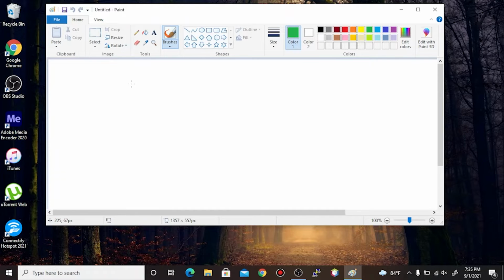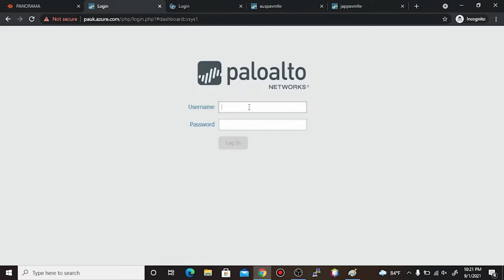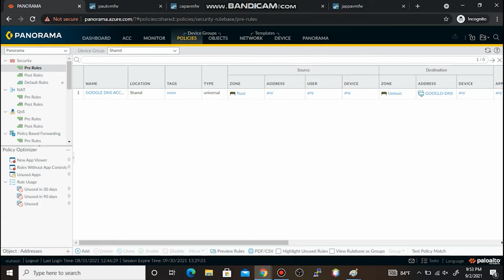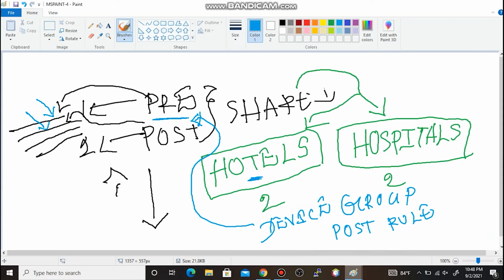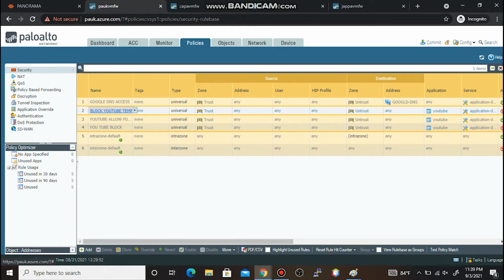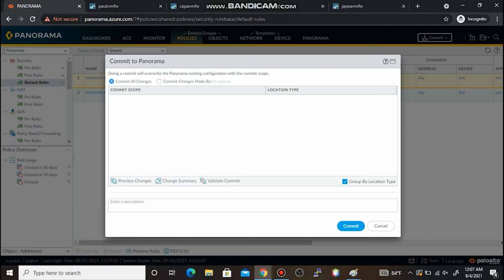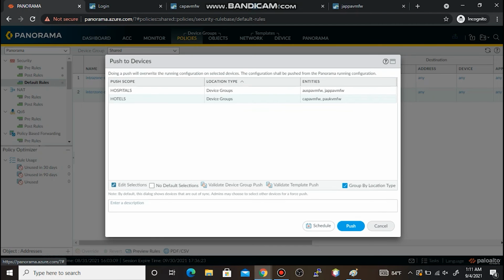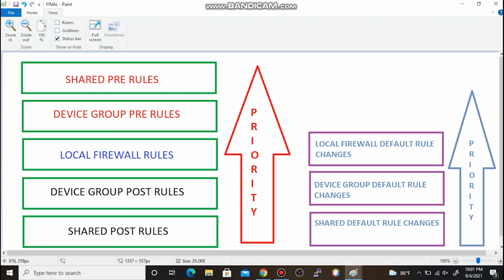PALOALTO NETWORKS PANORAMA DEVICE GROUPS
Device groups comprise firewalls and virtual systems you want to manage as a group, such as the firewalls that manage a group of branch offices or individual departments in a company. Panorama treats these groups as single units when applying policies.